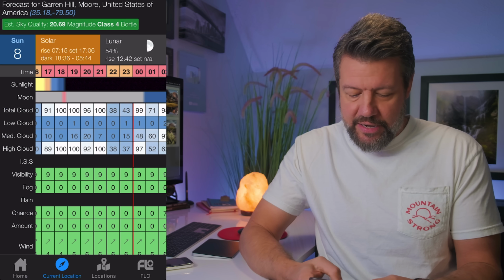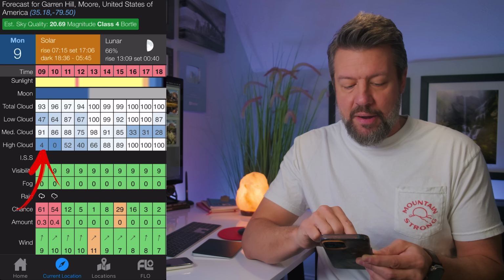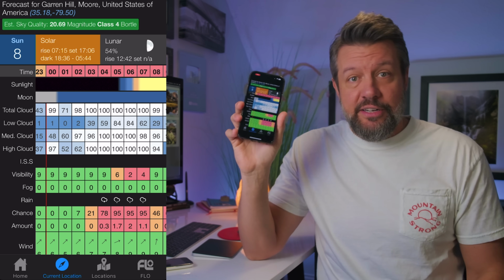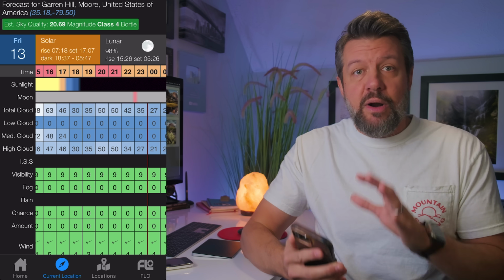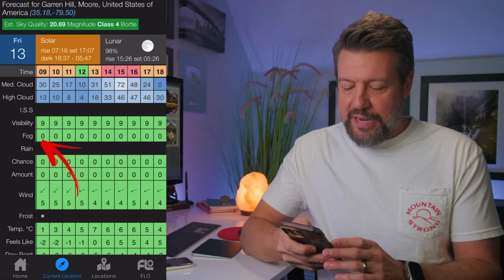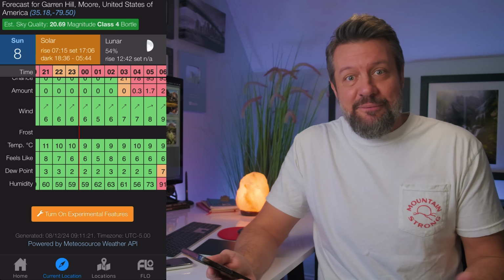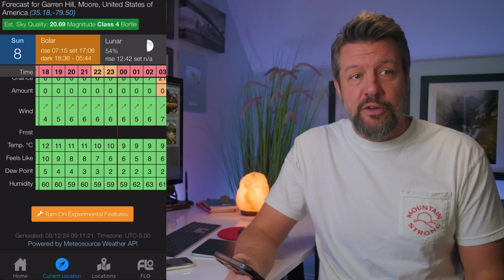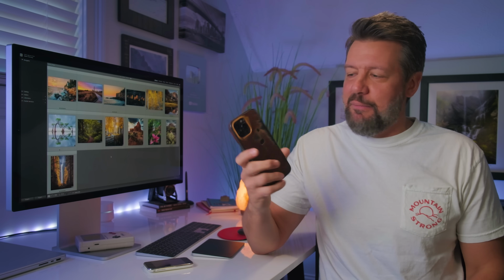#1 App Every LANDSCAPE PHOTOGRAPHER Should Own!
*🌟Get My FREE Lightroom Colors Course🌟*

In this week’s video, I review the number one app every landscape photographer should own. I've used many apps for photography over the past ten years, but this one is by far the most accurate for what matters most to me. Now this isn't an app to help you determine your camera settings, but it will tell you the answer to what's most important when it comes to landscape photography conditions. In this video, I'll review why this is the most important app for me and how you can get the most out of it as well! - Mark D.